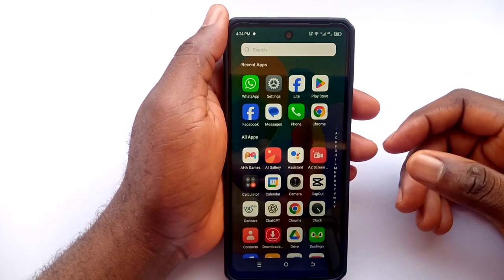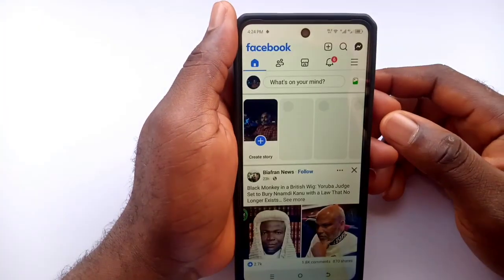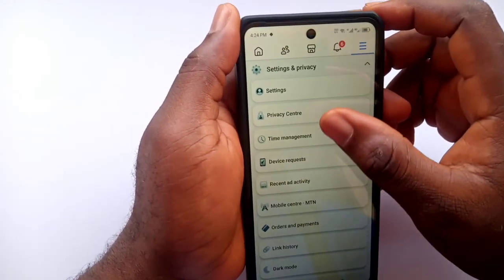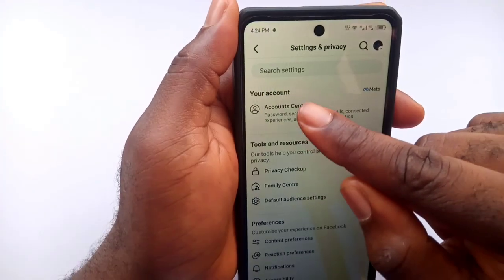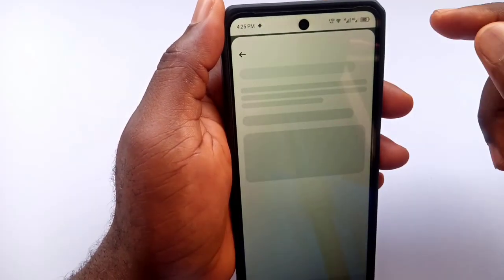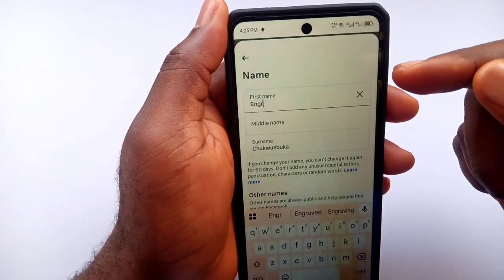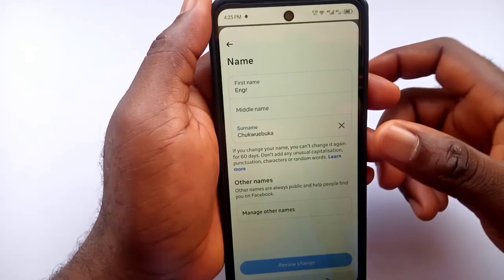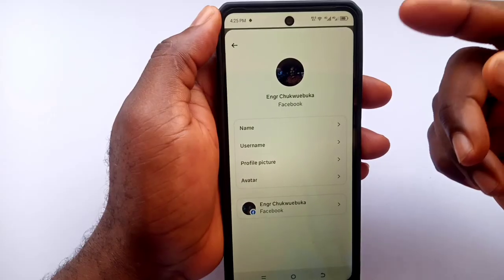How to Change Name in Facebook.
Want to change your Facebook name but not sure how?  In this quick and easy tutorial, I’ll show you step-by-step how to change your name on Facebook — whether you’re using the Facebook app on your phone or a computer.

You’ll learn:
✅ How to find the name settings on Facebook
✅ How to edit and save your new name
✅ Important tips before changing your name (so Facebook doesn’t reject it)
✅ How long you have to wait before changing it again

💻 Also works on desktop (PC version)